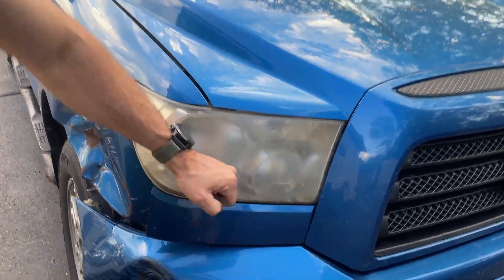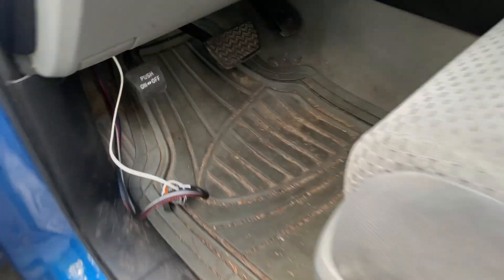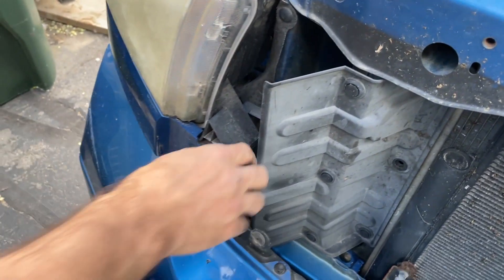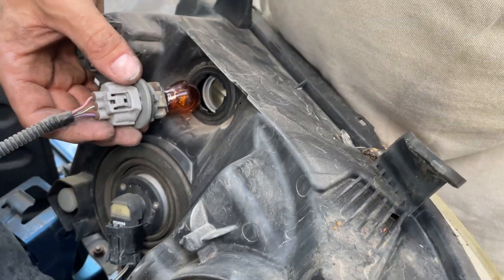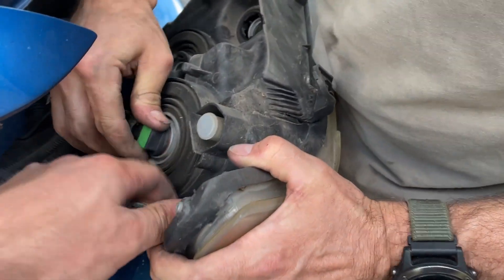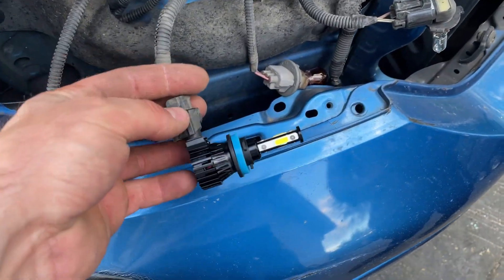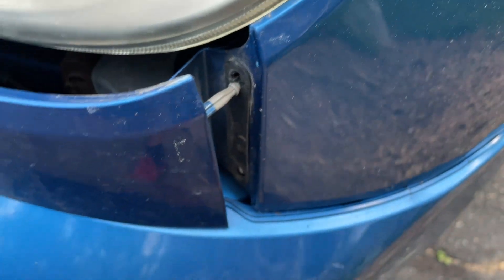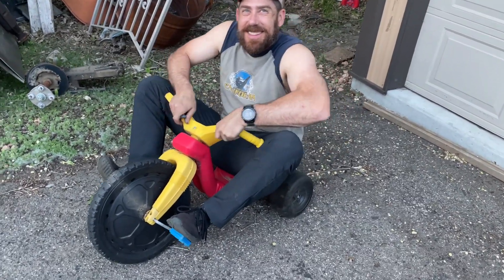2007-09 Toyota Tundra Headlight Replacement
Replacing the Tundra 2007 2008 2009 Toyota Tundra left and right headlights. Also slapping in some mint LEDs. LEDs Ironwall H11.

Headlights were $60
LEDs were $20

Cheap stuff and turned out mint.